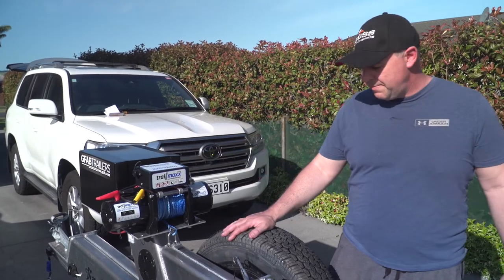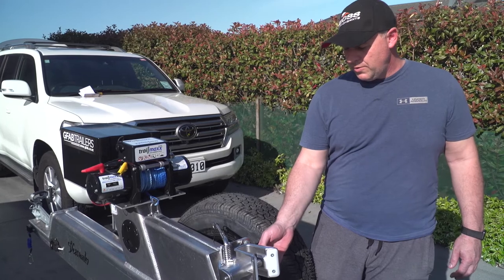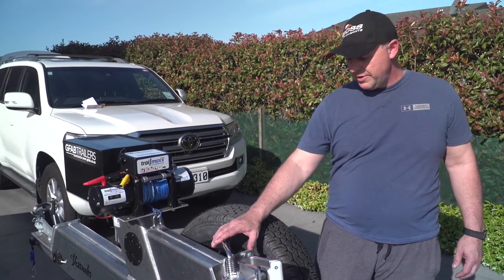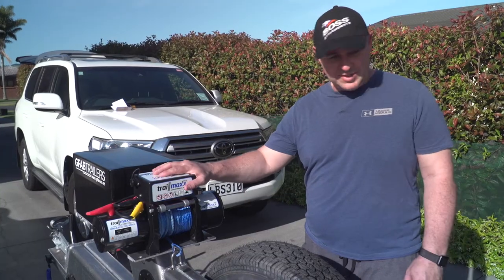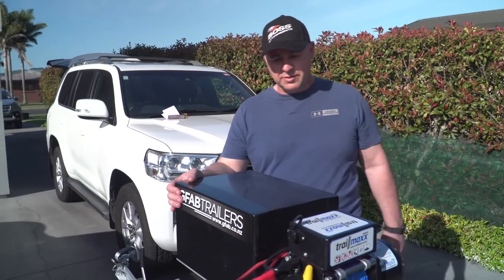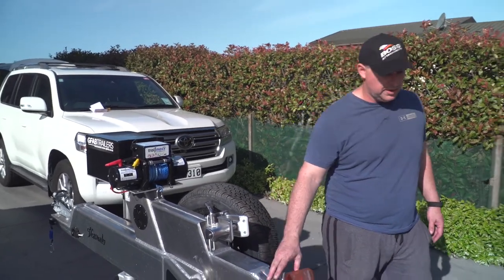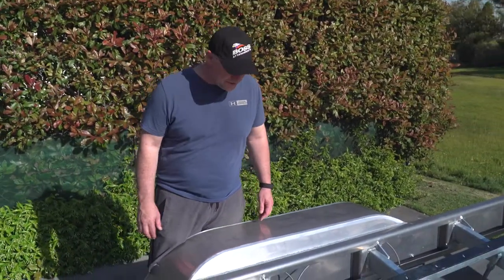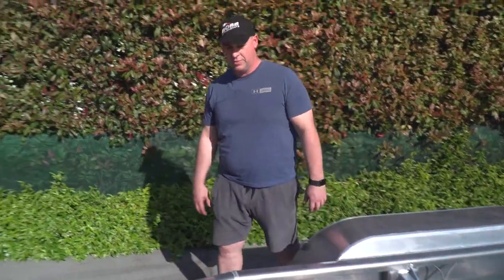GFAB Trailers TV - Simon Moran Testimonial Part 1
Simon Moran talks about why he chose GFAB Trailers and their 12 year Boat trailer warranty for his new Extreme 795 Walk around.